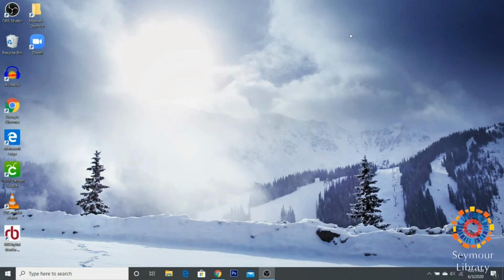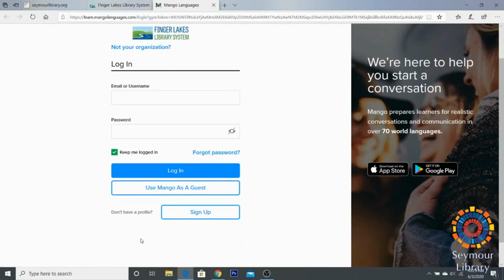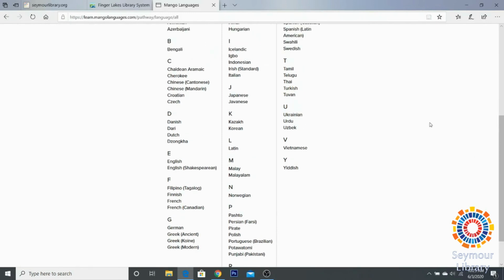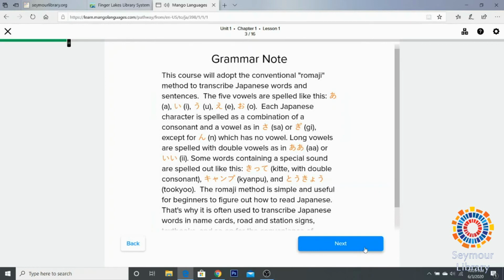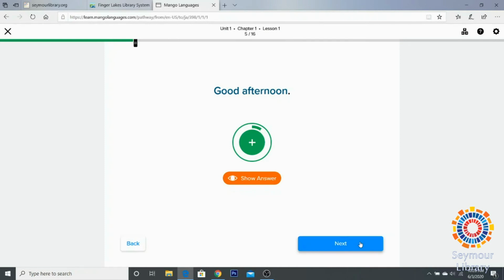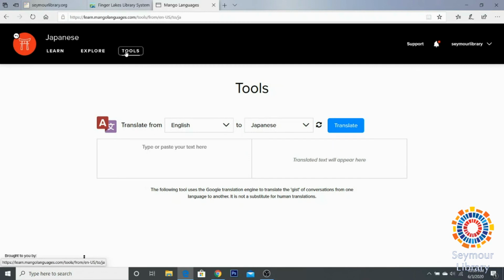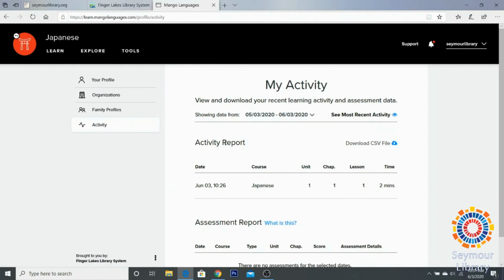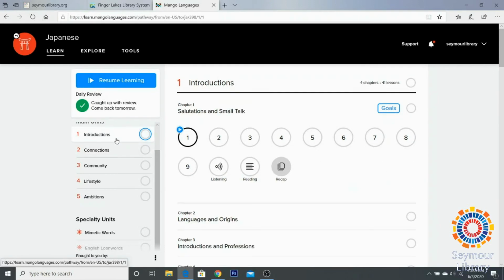Discover Mango Languages with Seymour Library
Discover Mango Languages, the language learning service that you can access for free with your library card!